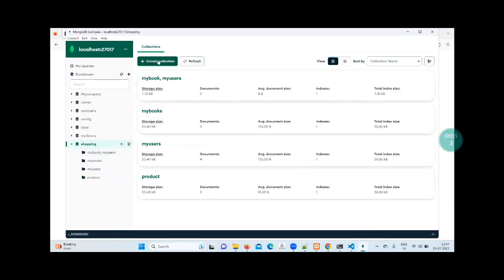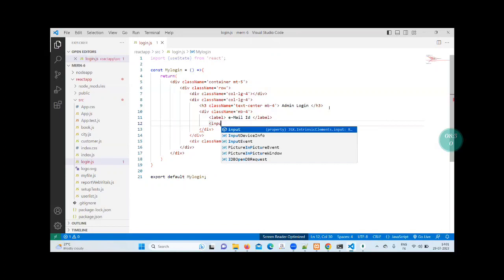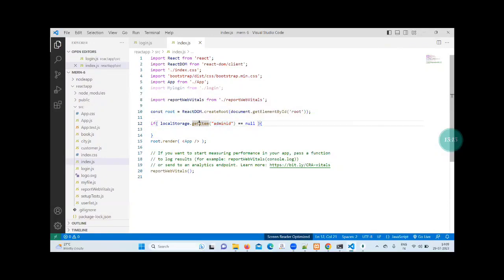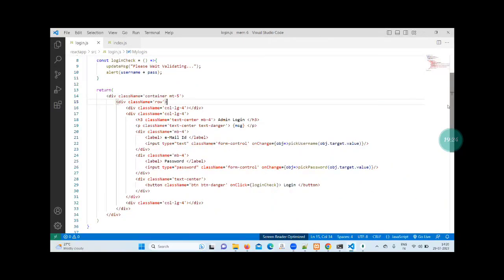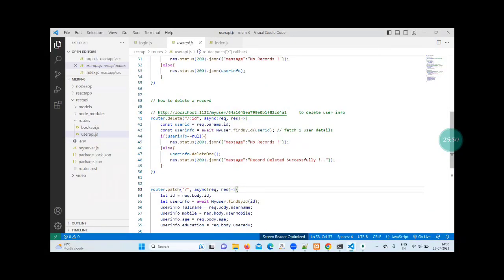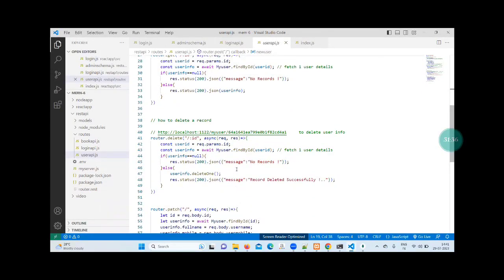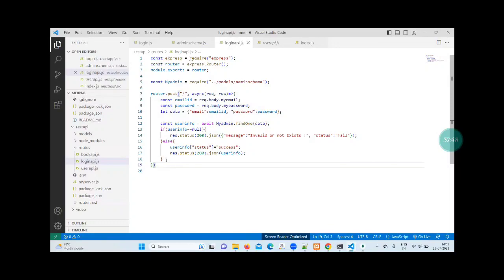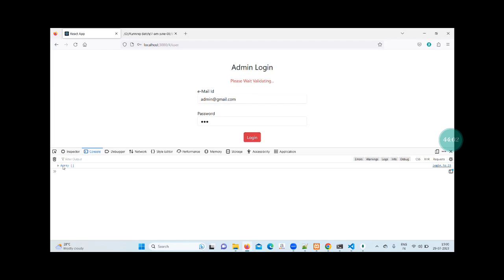Node JS -14